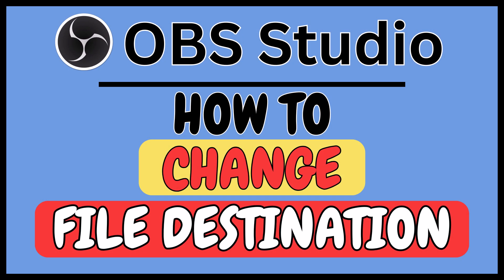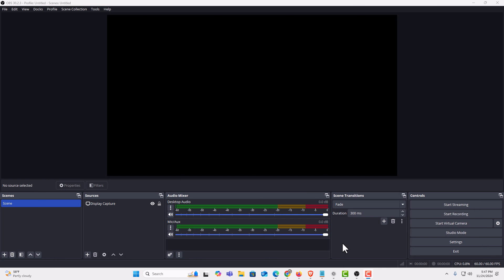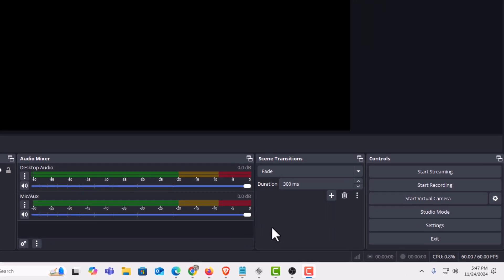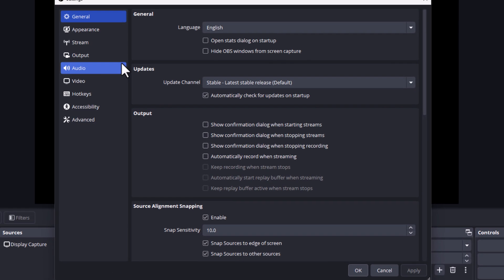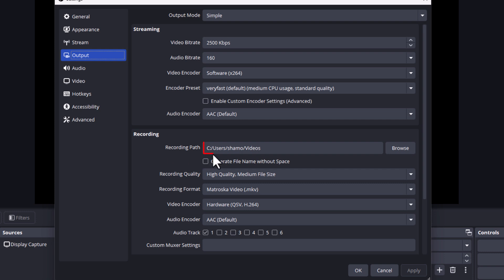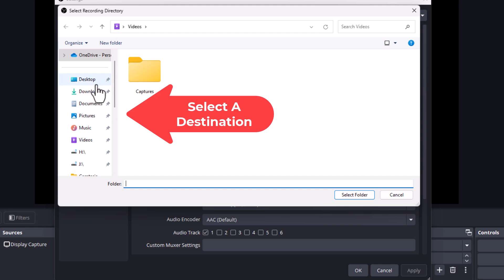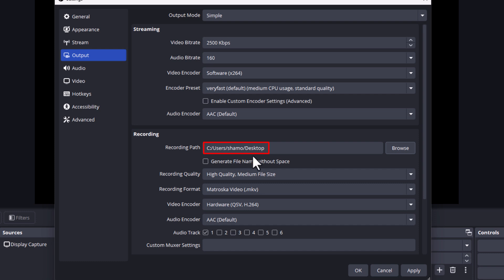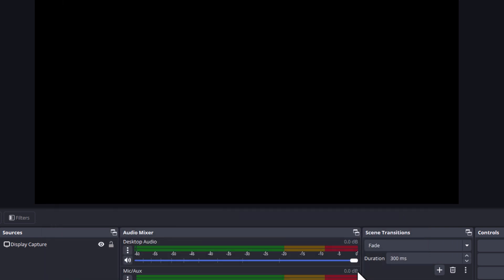How To Change The Recorded File Destination Path In OBS Studio | Easy Guide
In this tutorial, learn how to change the destination path for your recorded files in OBS Studio. Whether you want to organize your recordings or save them to a specific folder, this step-by-step guide will show you how to customize the file location easily. Perfect for content creators looking to streamline their workflow.

Simple Steps:
1. Open the OBS Studio software.
2. Click on the "File" tab and choose "Settings" from the dropdown.
3. In the dialog box that opens, in the left side pane, click on "Output".
4. In the center pane of the dialog box,  next to "Recording Path",  click on "Browse".
5. Click on "Apply" at the bottom of the dialog box.
6. Click on "OK".

Chapters
0:00 How To Change The File Destination In OBS Studio
0:19 Open OBS Studio Software
0:35 How To Open Settings In OBS Studio
0:47 How To Access Output In Settings On OBS Studio
0:57 Where To Find Your Recording Path In OBS Studio
1:07 Click On Browse
1:17 How To Select A New Recording Path In OBS Studio
1:35 Click On Apply And OK